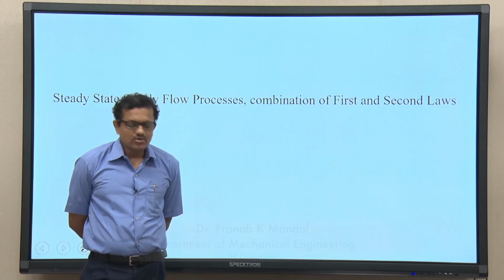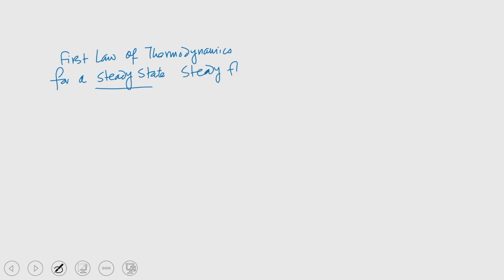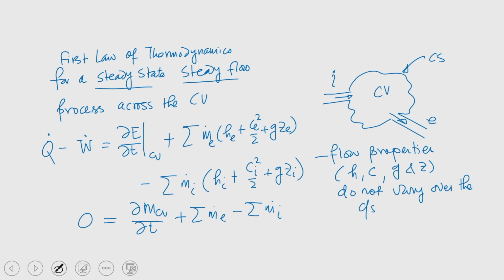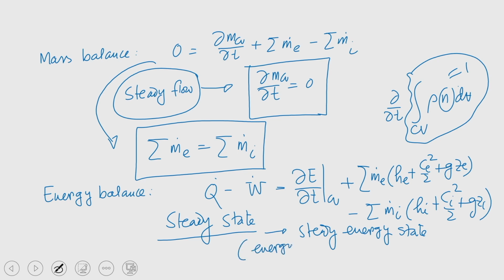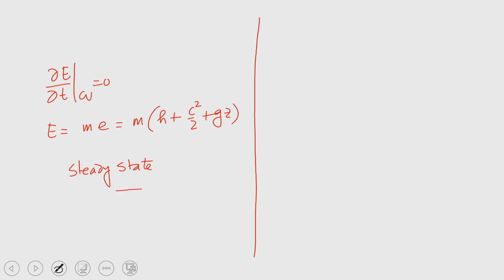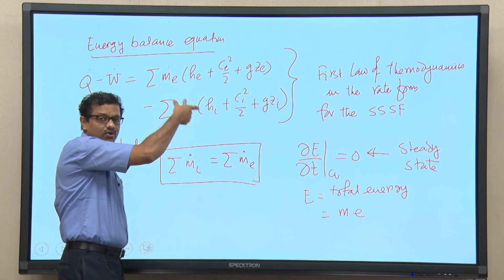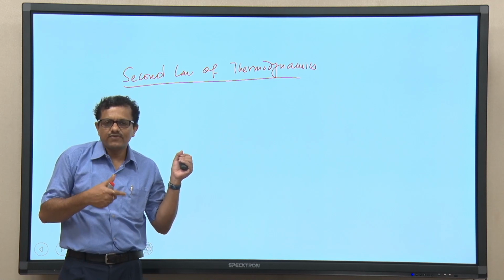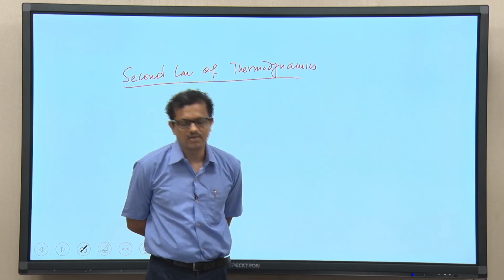Lec 3: Steady State Steady Flow Processes, combination of First and Second Laws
IC Engines and Gas Turbines

Dept. of Mechancial Engineering